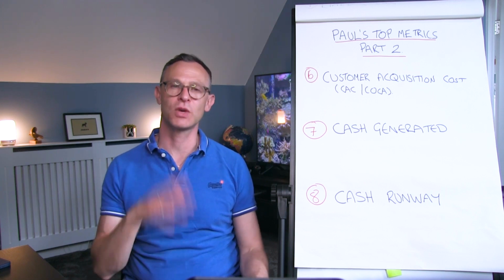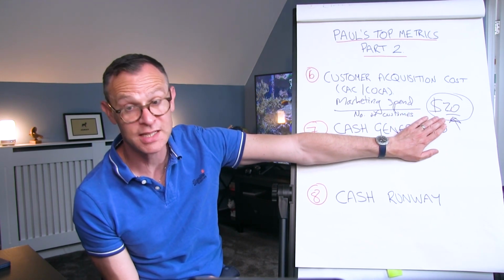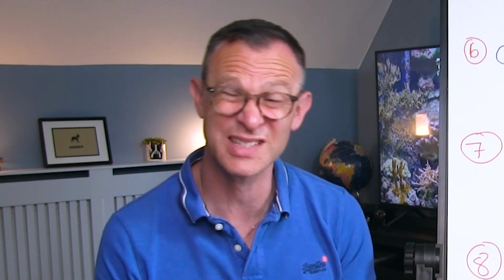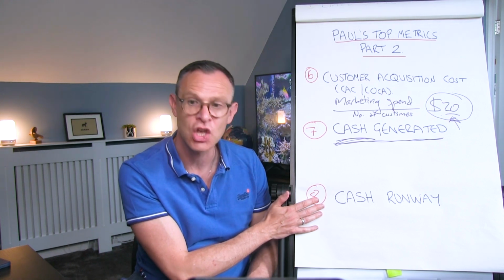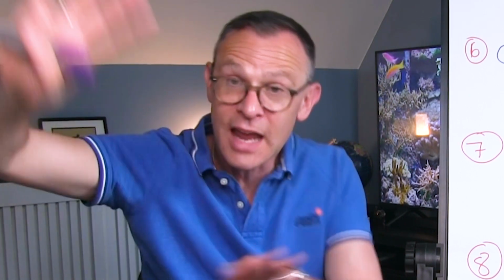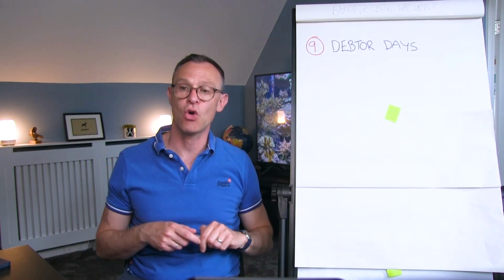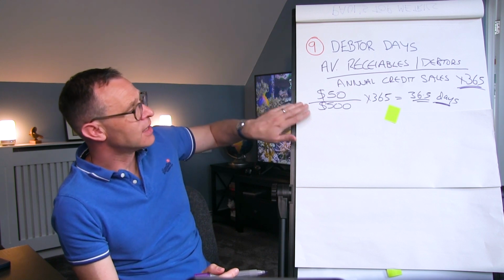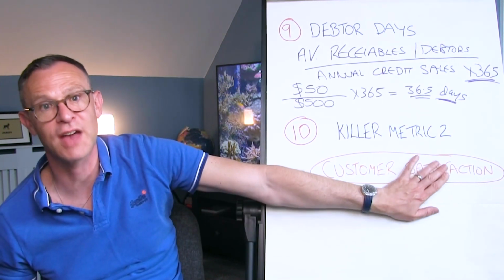The top 10 financial metrics every business owner should know - Part 2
So you're running a business. How's it going?  The question is, how would you know if you're growing your business? And how do you know if you are actually profitable? Well, to know that you have to be tracking the right metrics. So in the second part of this two part series, I'm going to take you through the ten business metrics that every business owner should know.